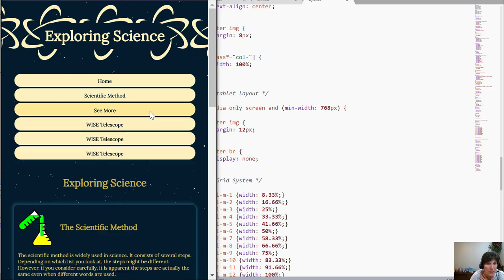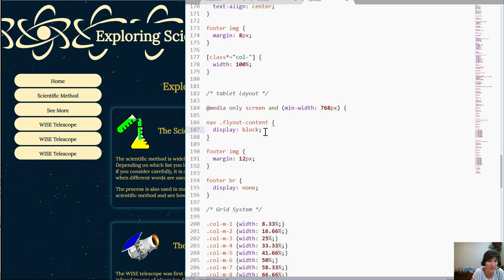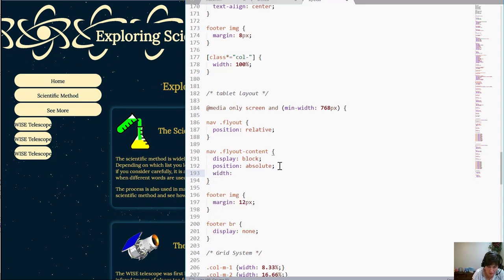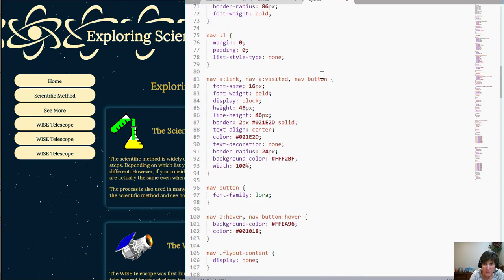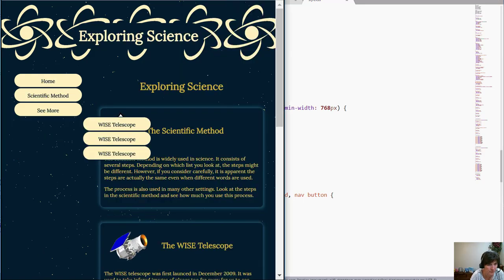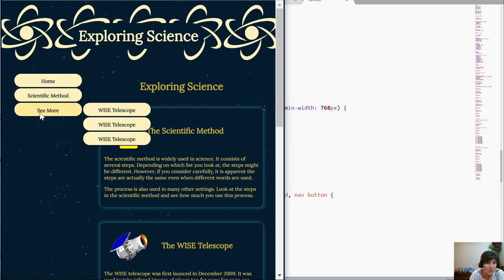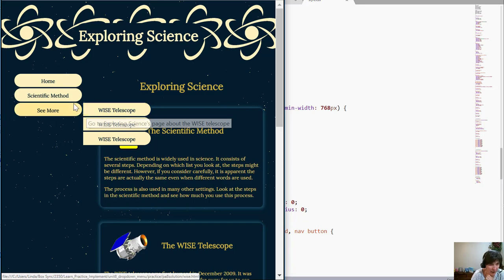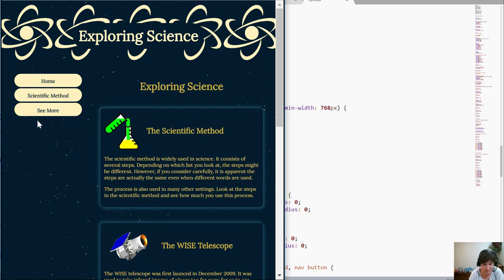CSS Flyout Menu, Part 3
In this video we set the style for the flyout menu in the middle layout.